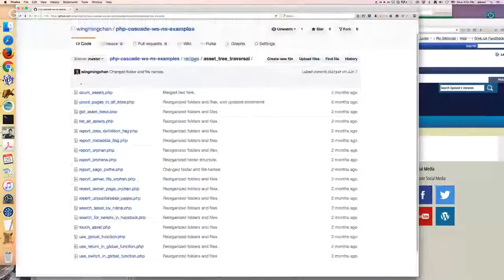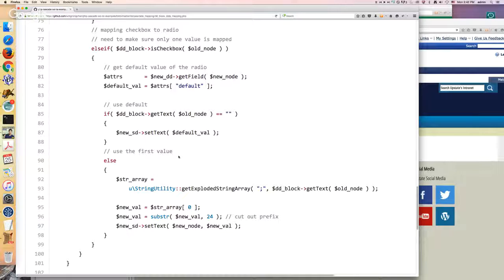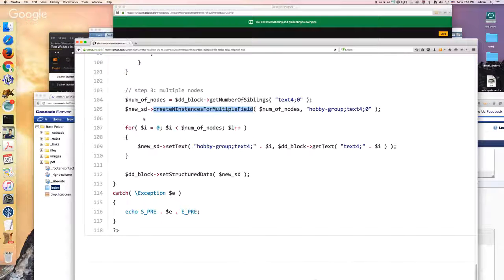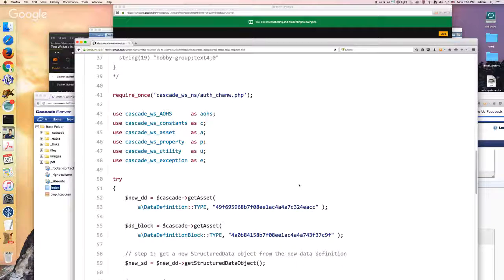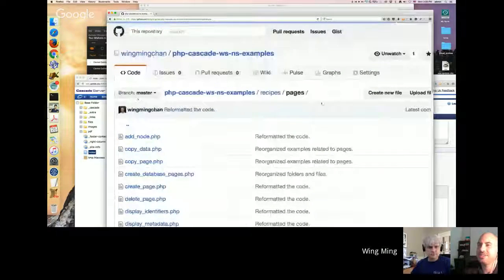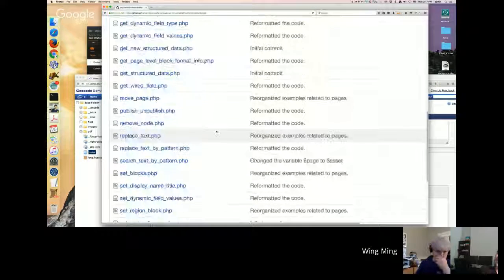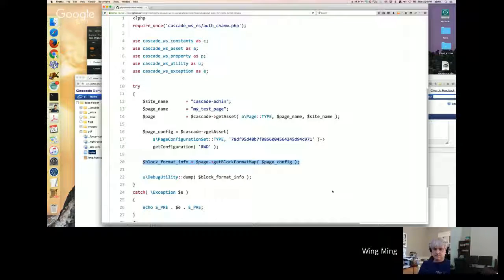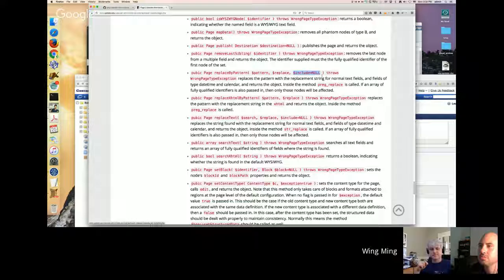Working with Pages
Topics:
- Retrieving page-related assets: data definitions, configuration sets, content types, templates, metadata sets
- Page regions: blocks and formats
- Searching
- Replacing text